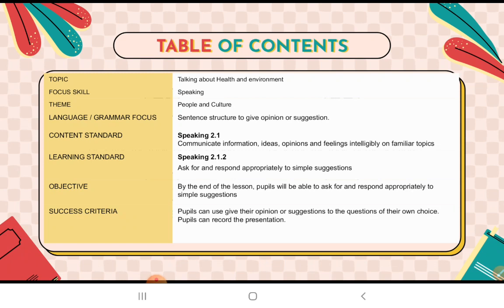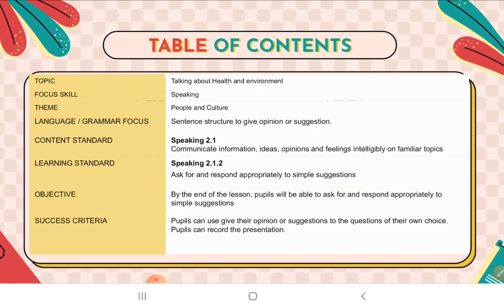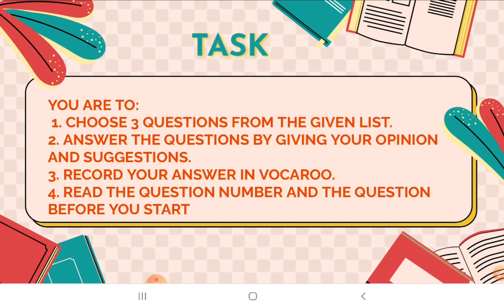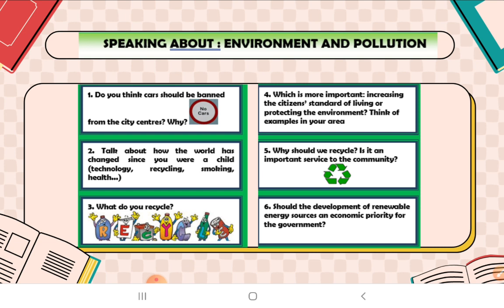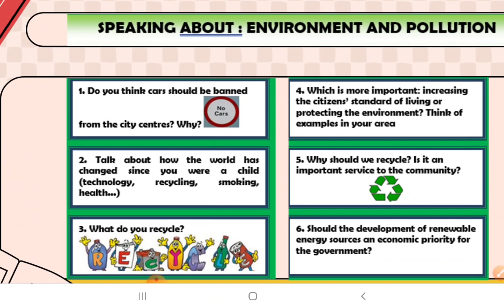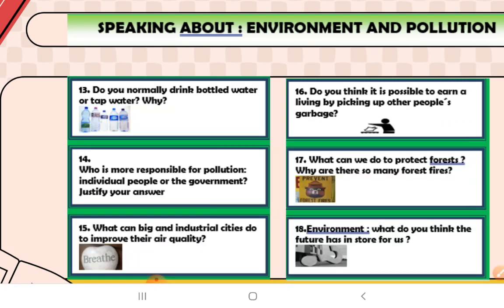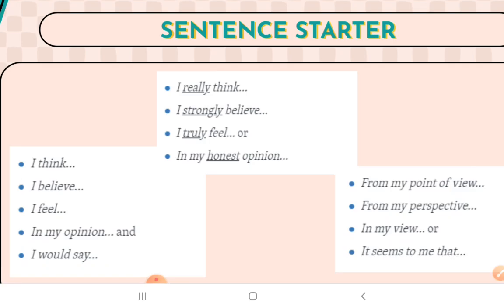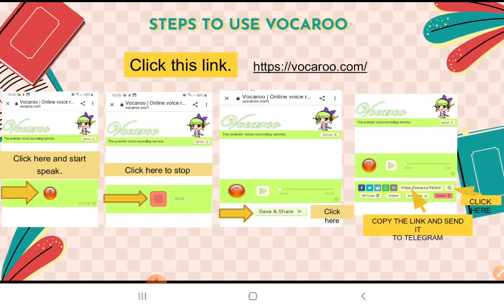FORM 2 : LESSON 77 SPEAKING SKILL HEALTH AND ENVIRONMENT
TALK ABOUT ENVIRONMENT AND POLLUTION.

Pupils use vocaroo to send their responses.